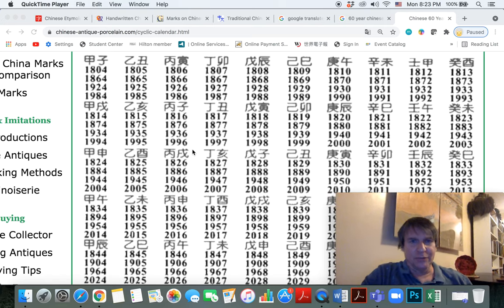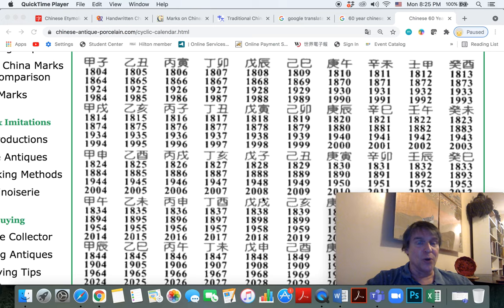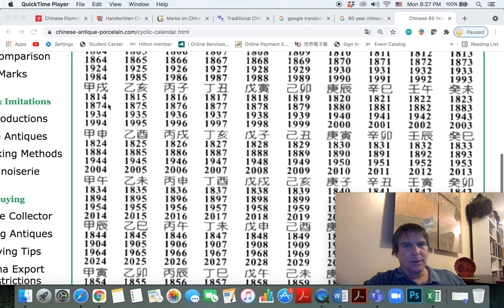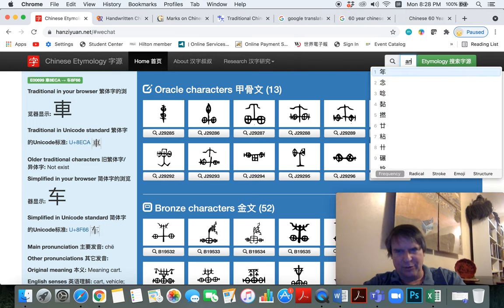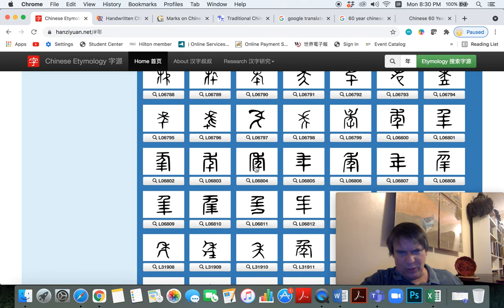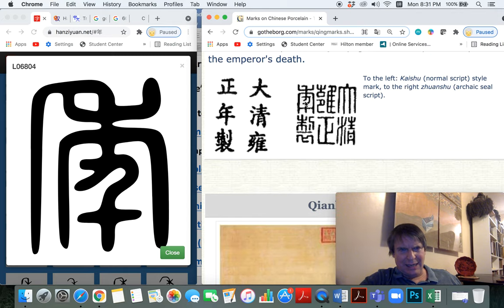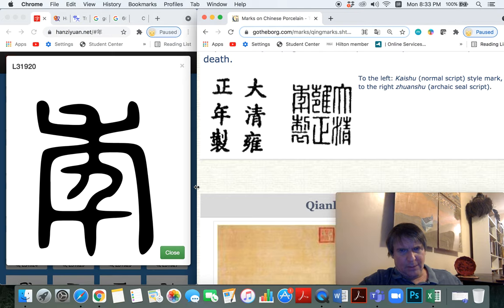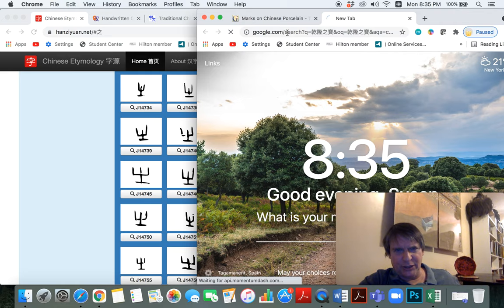005 Reading Chinese Art Zhuanshu seal script characters 年 NIAN year 寶 BAO treasure ZHI 之 of 读国术篆书篆书字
005 Reading Chinese Art Zhuanshu seal script characters 年 NIAN year 寶 BAO treasure ZHI 之 of 读国术篆书篆书字
In this video we delve deeper into zhuanshu script engravings as found on seal marks, which are primarily found on paintings and calligraphy